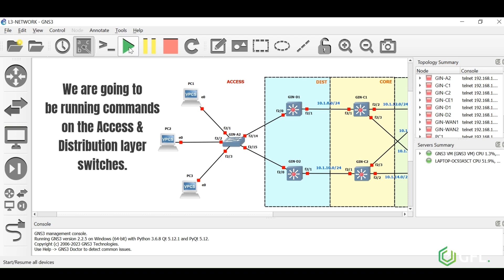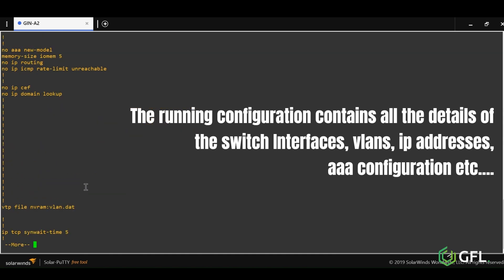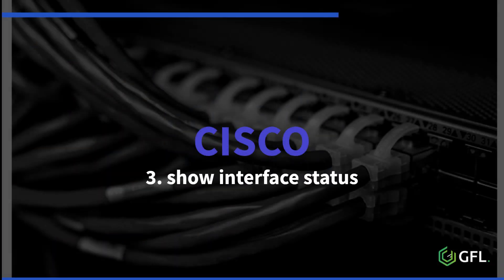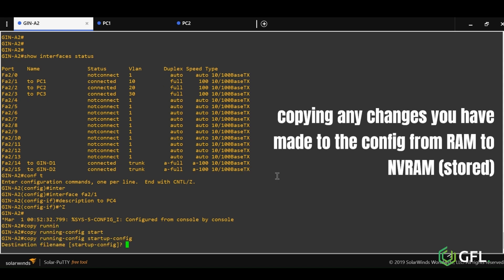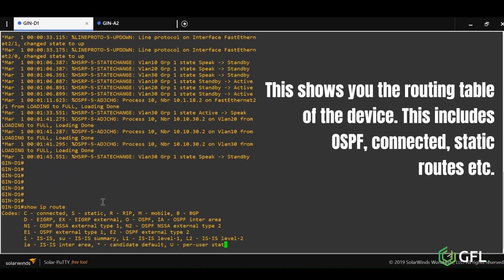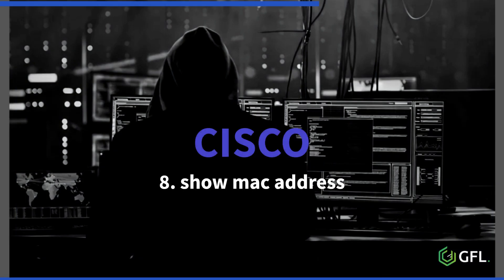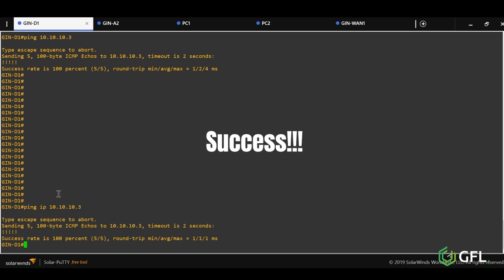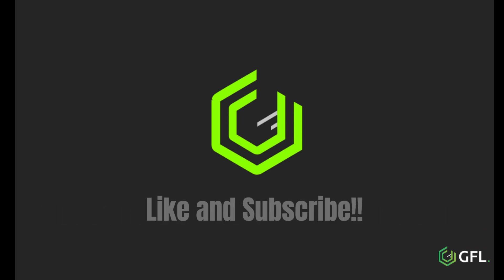Top 10 ESSENTIAL Cisco Commands (5 Minutes) | MASTER Your Network!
As we move to Automation, there will be less need for CLI, but it will still be essential to have knowledge of the command line. There are so many commands on Cisco Switches/Routers. Type 'help' or '?' at the prompt to see them all:

00:00 - Top 10 commands on Cisco Switch
00:13 - 1. show running-config
00:47 - 2. show interface summary
01:12 - 3. show interface status
01:36 - 4. copy running-config startup-config
01:58 - 5. show cdp neighbour
02:19 - 6. show ip route
02:40 - 7. show version
03:04 - 8. show mac-address
03:23 - 9. ping ip (ip-address)
03:47 - 10. configure terminal

This is just a simple introduction to the CLI. This is using GNS3, but there are many different ways to simulate a network. Virtualisation is the best, such as GNS3 or Eve-NG.